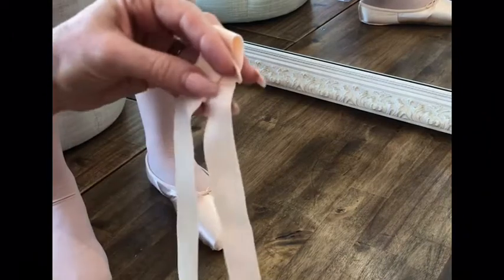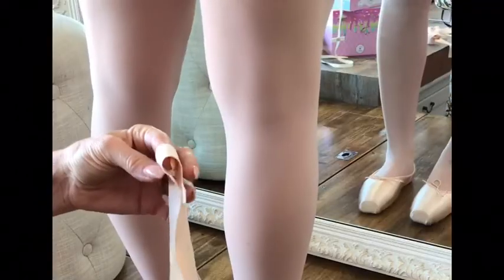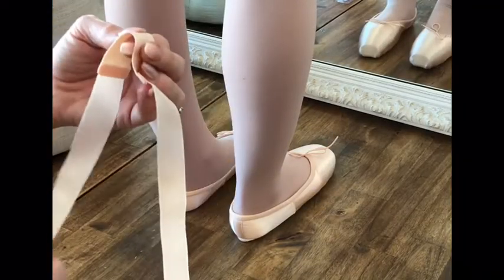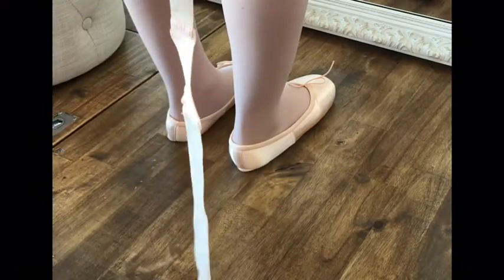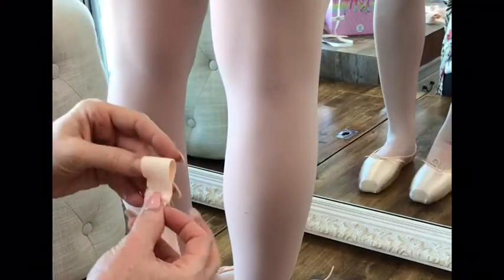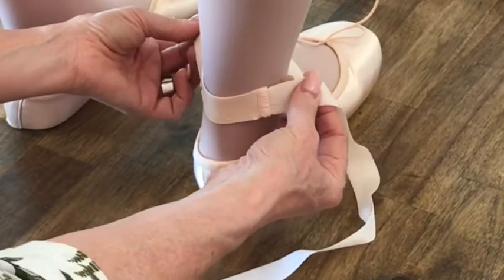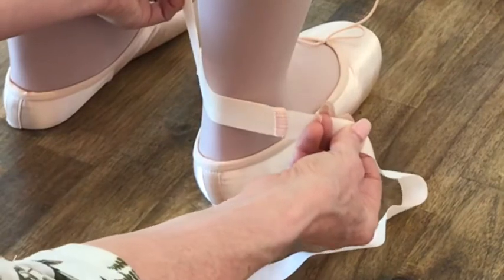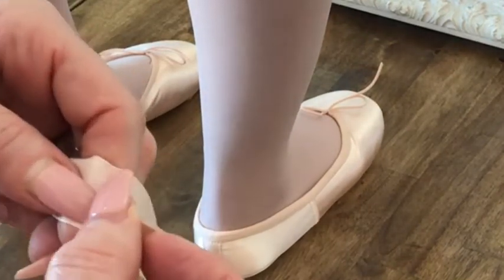Studio Scene Elastorib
Learn how to measure and sew your Elastorib ribbon for your pointe shoes.